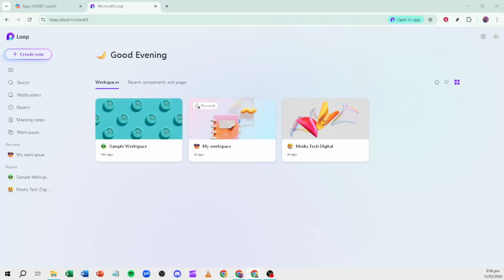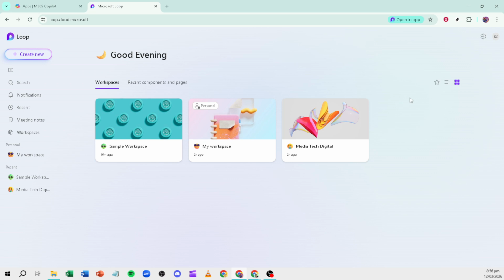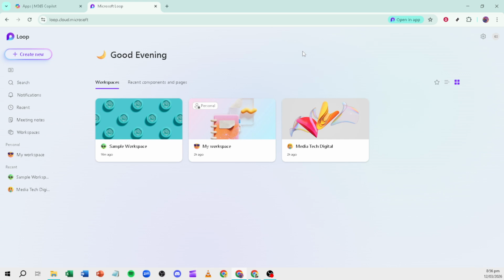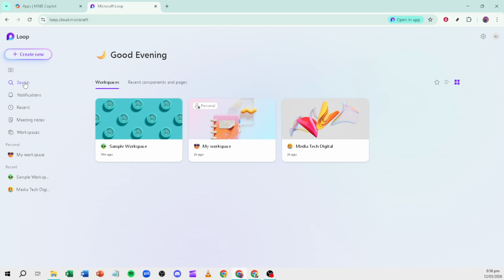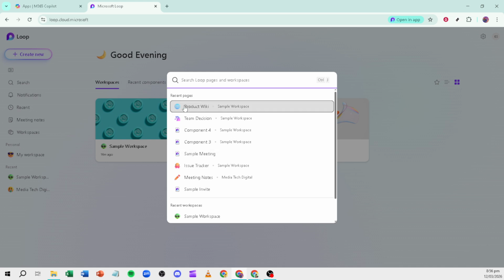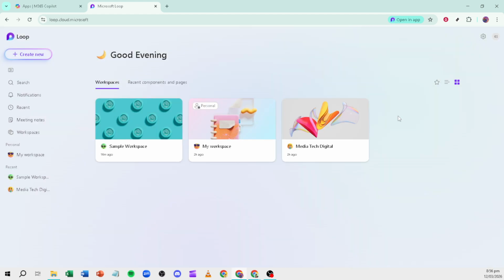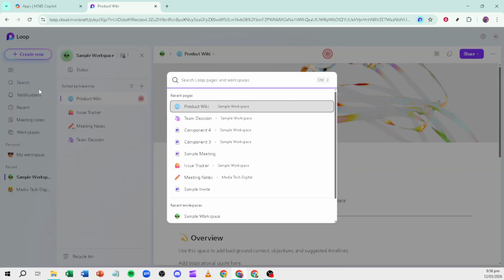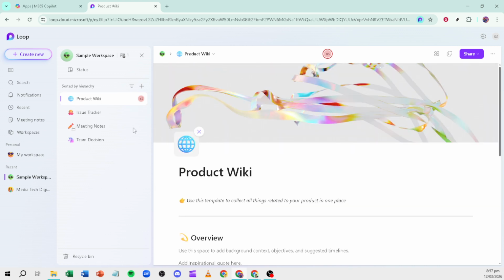How to Search in Microsoft Loop [Full Guide 2026]